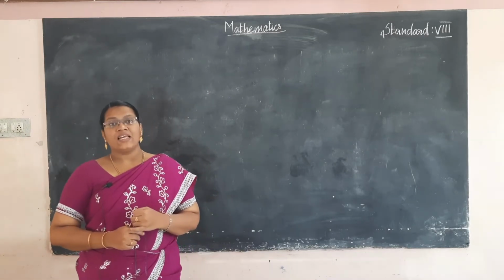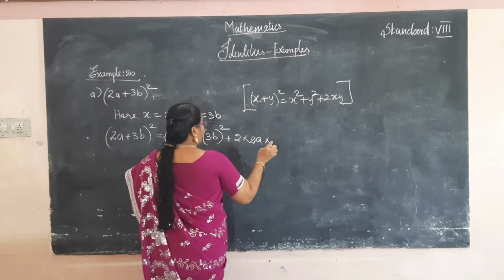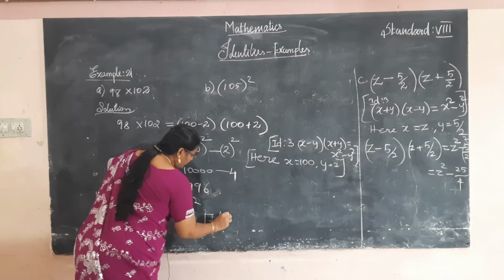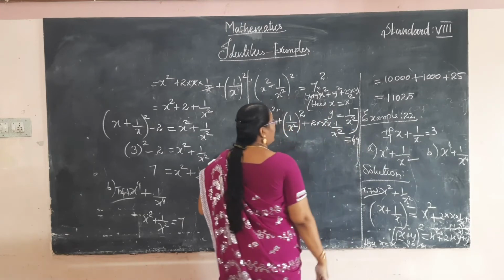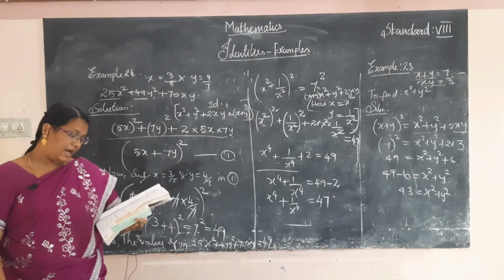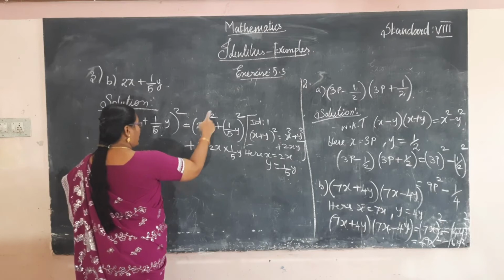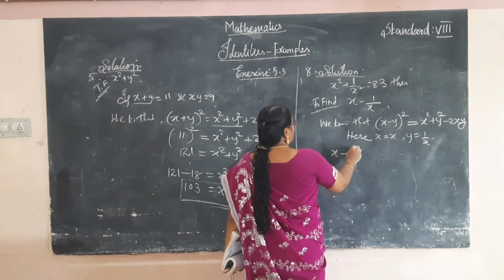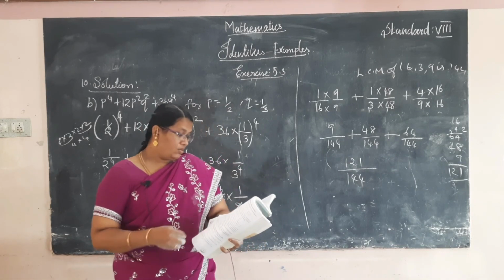VIII – MATHEMATICS-Day -33- Unit:5-Identities Examples and Exercise 5.3.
Curriculum: MATHSPARK
Syllabus:CBSE
Class :  VIII
Subject: MATHEMATICS
Topic: Unit:5-Identities  Examples and Exercise 5.3

Tirunelveli-627011
Phone no- 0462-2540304 / 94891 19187